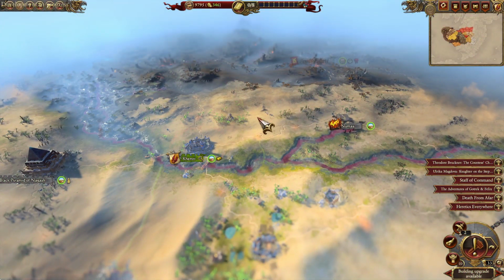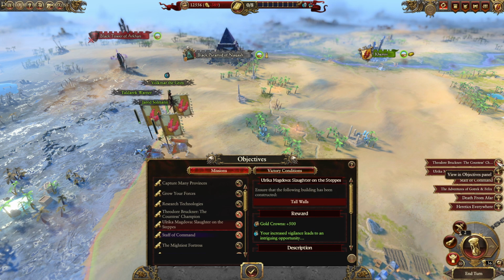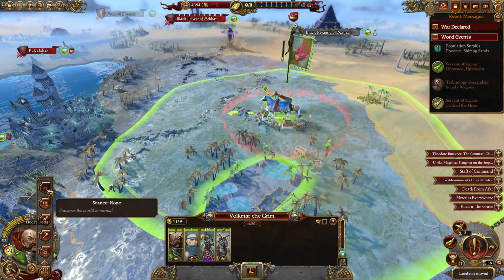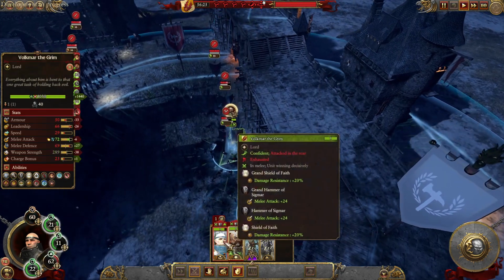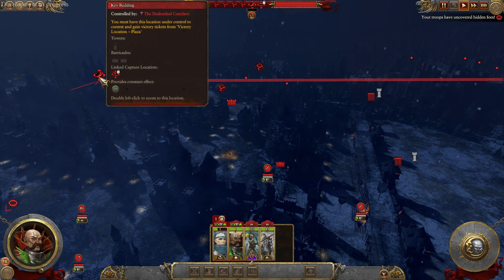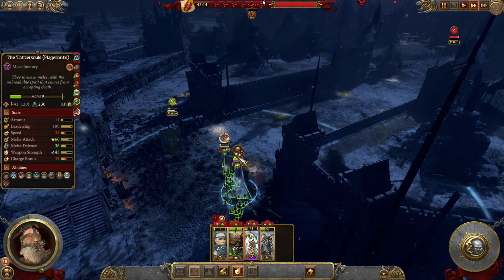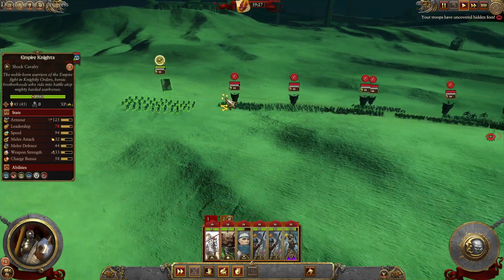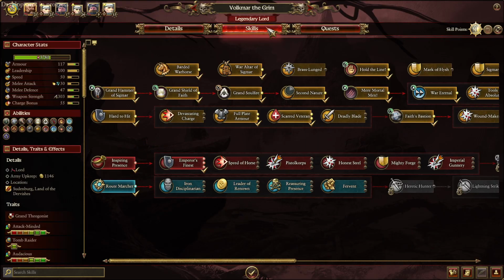Total War Warhammer 3 - Volkmar's Challenge EP 10 (Splitting Up the Party)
Join me for an epic Volkmar the Grim campaign in Total War: Warhammer 3 with a unique challenge: No magic, no artillery, faith units only on Legendary difficulty!

The crusade against darkness continues in our tenth episode as we face our greatest challenge yet! With Bhagar secured, our forces push northward to crush the remaining vampire strongholds. Witness the strategy unfold as Volkmar and his warrior priests divide their forces to conquer the fractured undead provinces. While the southern expeditions report promising victories, Volkmar himself leads a daring strike force toward Sudenberg, perhaps taking on more than they can handle! The Grand Theogonist's small band faces overwhelming odds as they attempt to reclaim the northern territories from the vampire's iron grip. Will Volkmar's righteous fury be enough to hold out until reinforcements arrive? Or has our crusade's leader finally met a challenge too great even for his legendary resolve? Join us for this pivotal chapter in our holy war against the forces of darkness!

🛠️ MODS USED (Visual Only):
- Grandolph's Simple Dynamic Settlements Reborn
- Distinct Faction Towers
- Battle Weather Overhaul
- Extreme Warmachine Destruction
- Kostaltyn - A Supremely Mad Patriarch Reskin
- Great Sea Cruise: Unique Ships [BETA]
- Portholes Redone III
- Unique Faction Currencies
- Expanded Event Art Master Collection
- Dynamic World
- Better Camera Mod
- Unique Faction UI
- Legendary Lore
- Better Sound Levels Mod v7.0

Timestamps:
00:00 Teaser
00:11 Campaign Rules
00:41 Gameplay

Can't find the last video? Watch Total War: Warhammer 3 - Legendary Volkmar The Grim: Playing The Way Sigmar Intended (Part 9) where the faith-only challenge left off